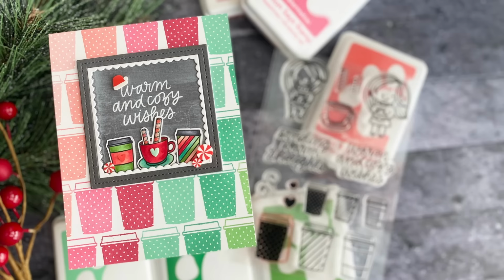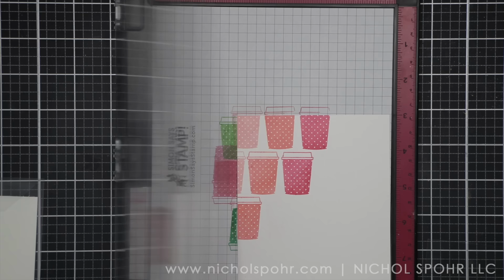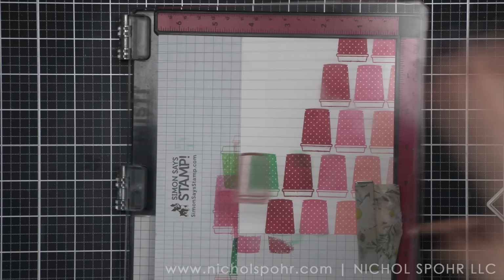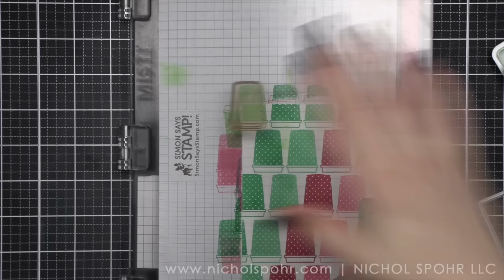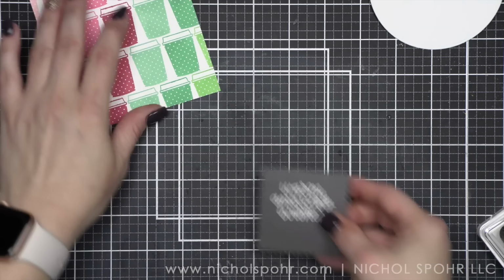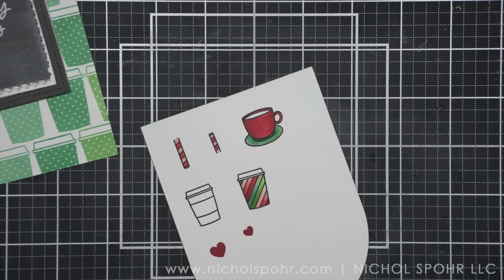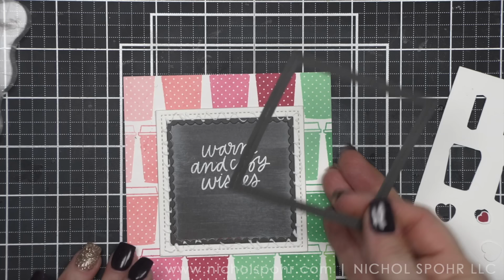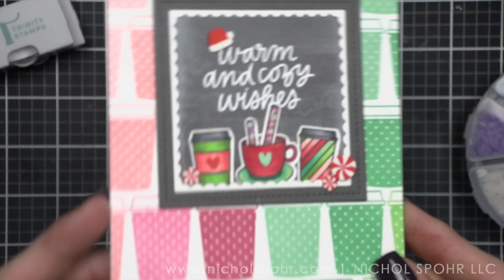STAMPtember 2022 | Repeating Pattern Background (Pretty Pink Posh)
• Neenah Classic Crest Ultra Thick 110 LB SMOOTH SOLAR WHITE

COPIC MARKERS:
Cup 1: YG13, YG17, R32, R35, C4, C7
Mug: R35, R46, G12, G16, R30, R32, E55, E57
Cup 2: R30, R32, R35, R46, G12, G16, YG13, YG17, C4, C7
➤ LET’S BECOME FRIENDS!!